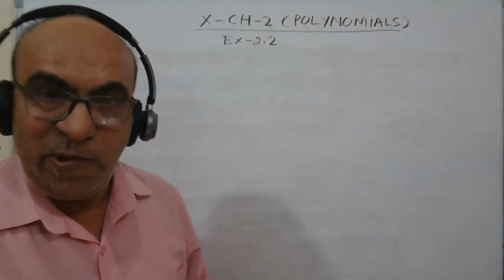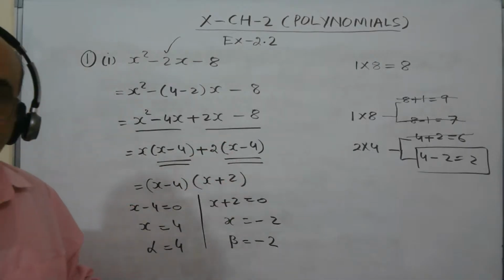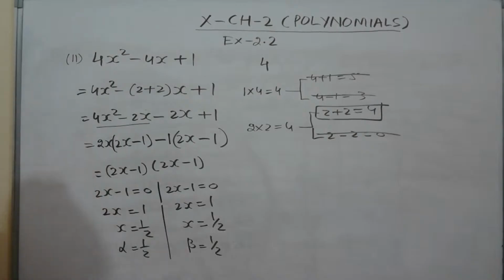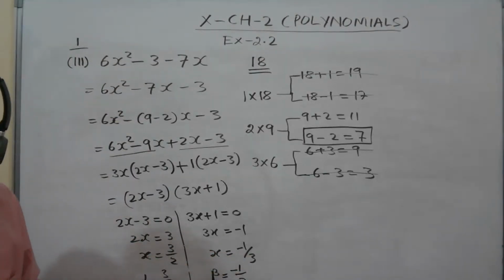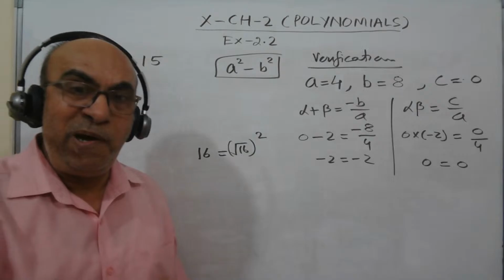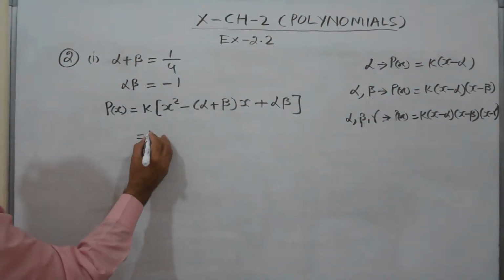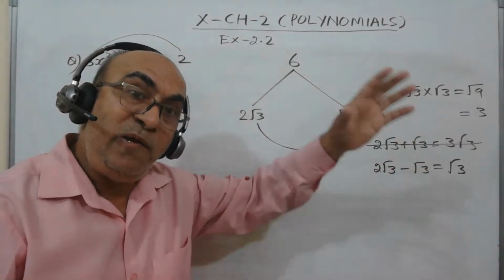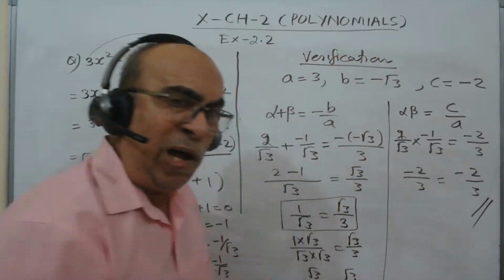X CLASS - POLYNOMIALS CBSE BOARD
FINDING THE ZEROES OF POLYNOMIL AND VERIFYING RELATIOSHIP B/W THE ZERORES AND ITS COEFFICIENTS, FINDING POLYNOMIALS WHEN ZEROES ARE GIVEN